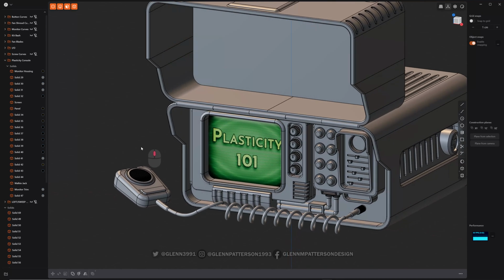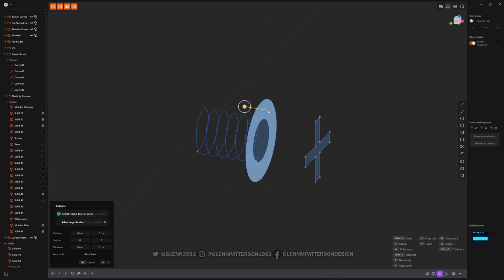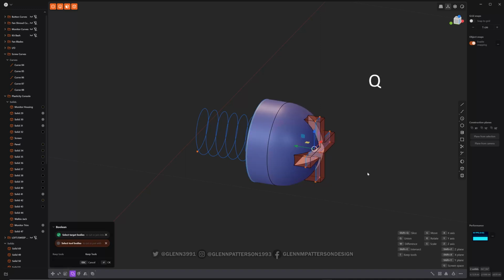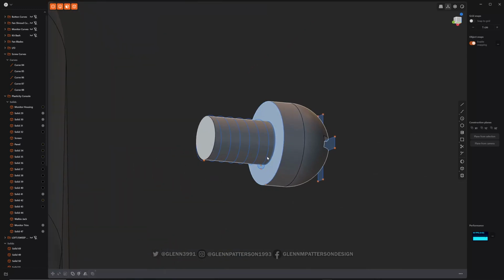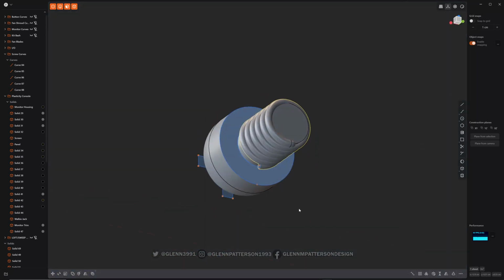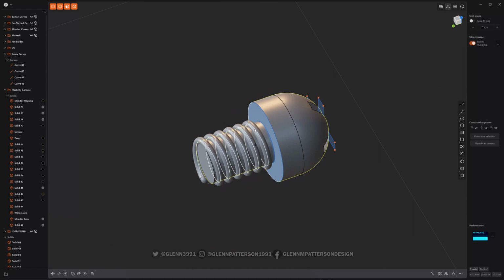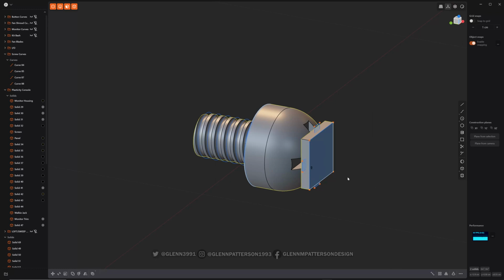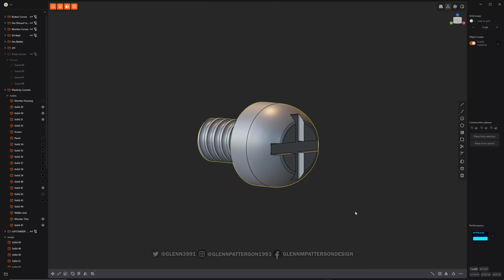39 PLASTICITY 101 SCREW MINI TUTORIAL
Go to the Links Below to get the Free Starter File so you can follow along

to pickup a 60-Day Trial